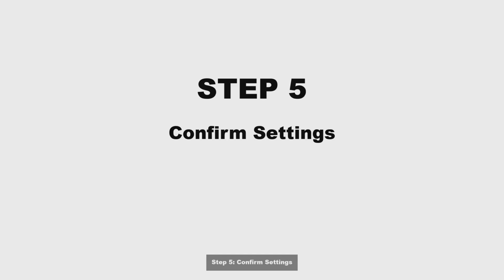How To Activate Notifications On Cash APP 2026 (FAST METHOD)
In this video, learn how to activate notifications on Cash APP 2026 using a fast method. We'll guide you through the steps to ensure you never miss an important update.